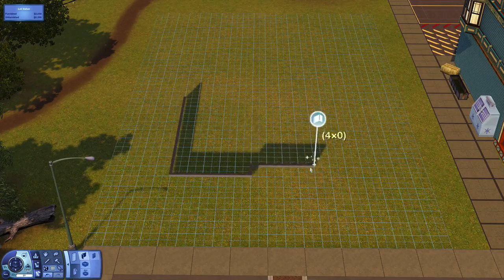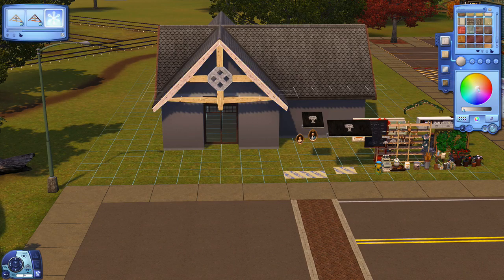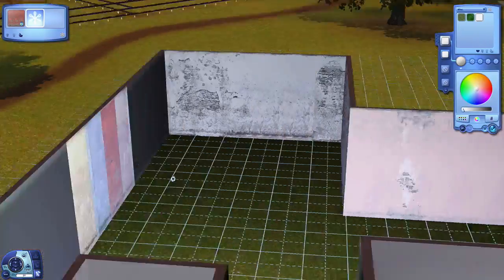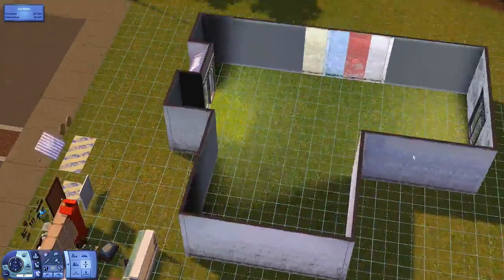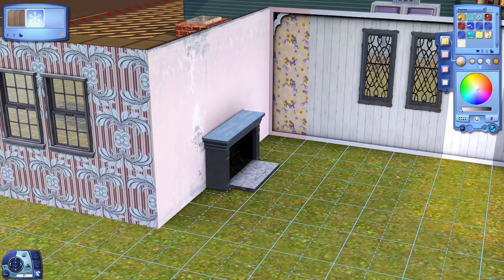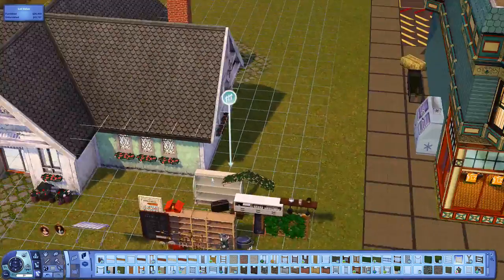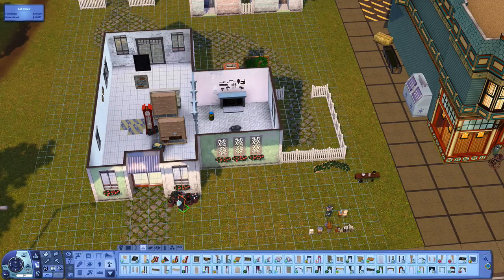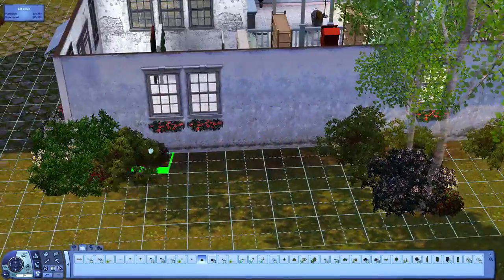The Sims 3 Building a Bakery — miniseries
A surprise mini series for the simlis! We build a bakery with no cheats, focusing on store content and the Katy Perry Sweet Treats stuff pack with a rustic and antique theme.